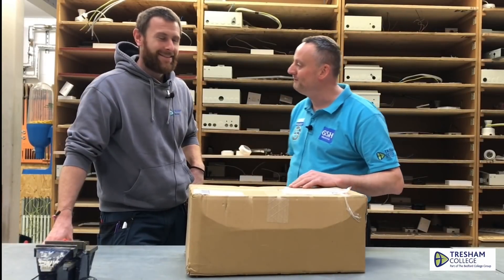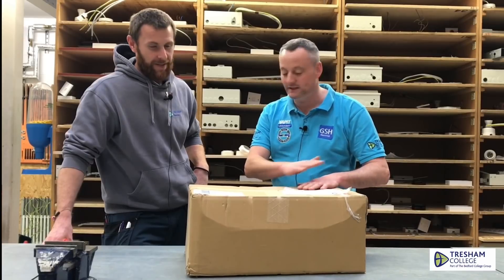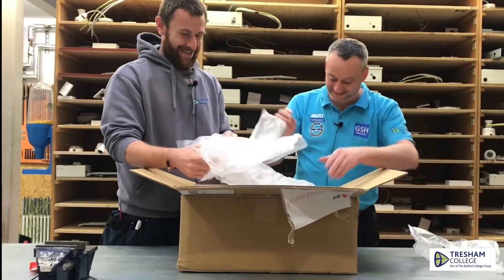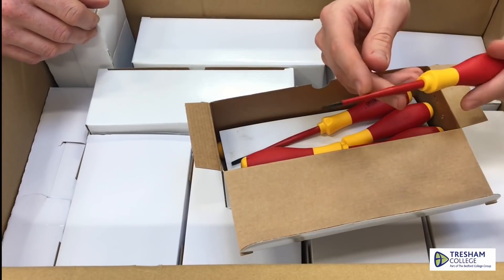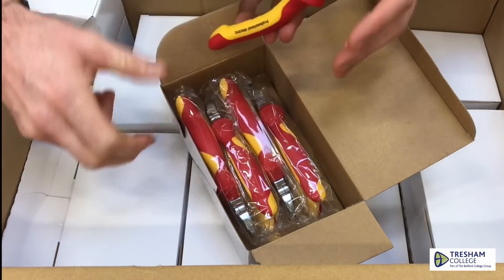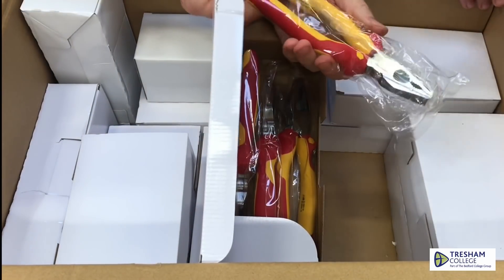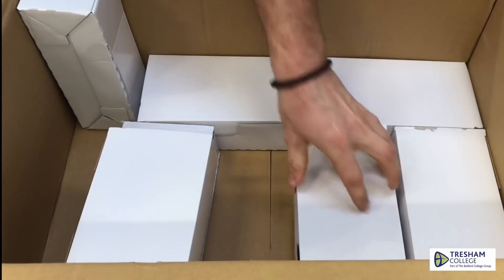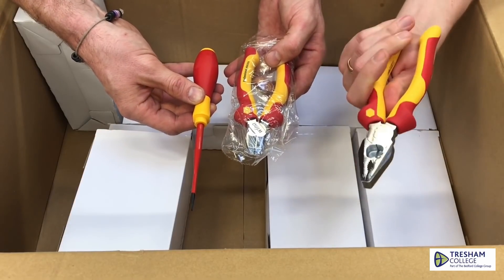Wiha Tools - For the Apprentice Electricians - Training to be an Electrician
Massive thanks to Tresham College from Team Electrical as part one of our new tools arrive today. We have new terminal screwdriver, pliers and sidecutters from Wiha.

These are fantastic hand tools for apprentice electricians